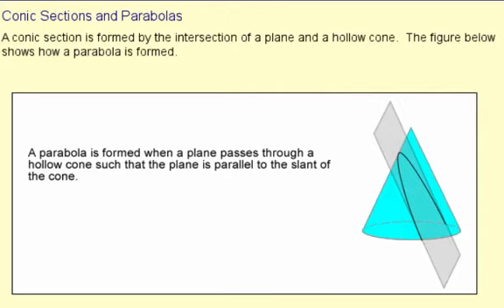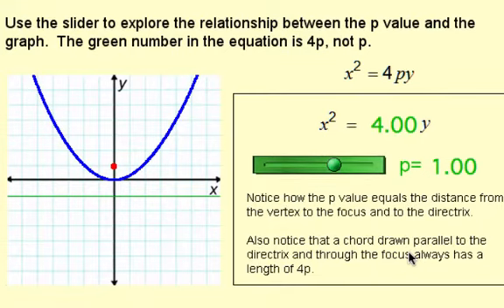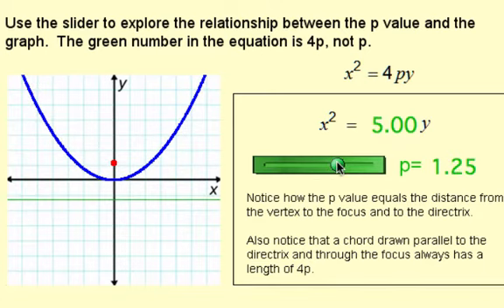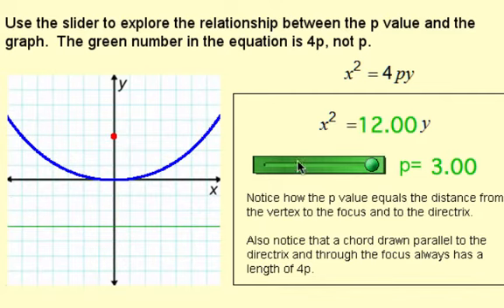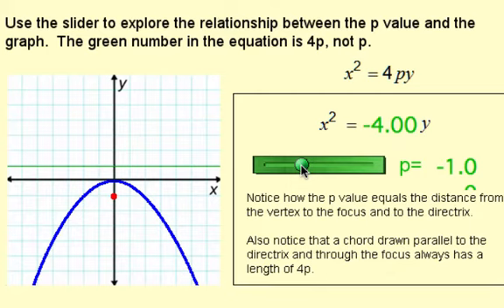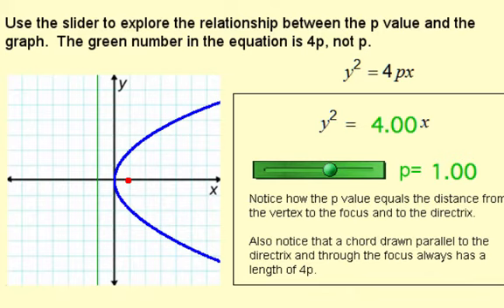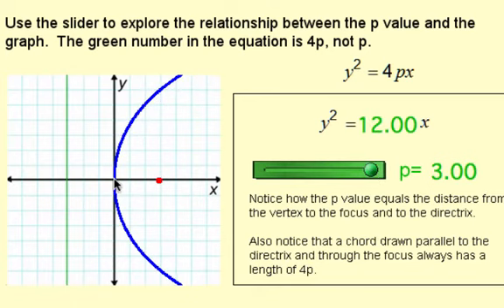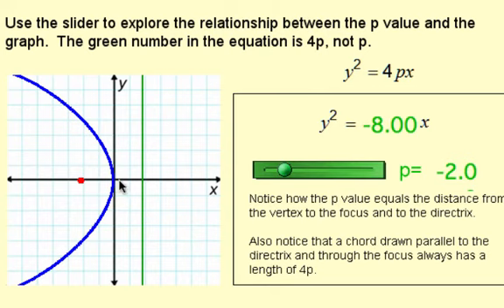Big Picture Conic Parabola